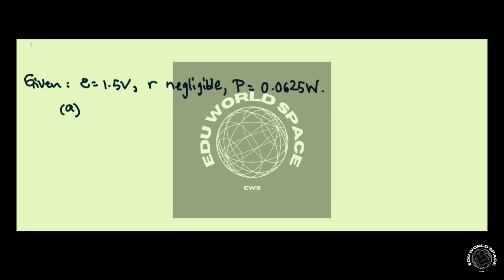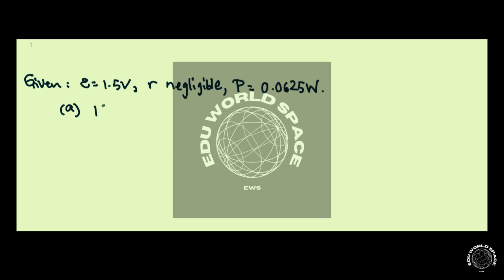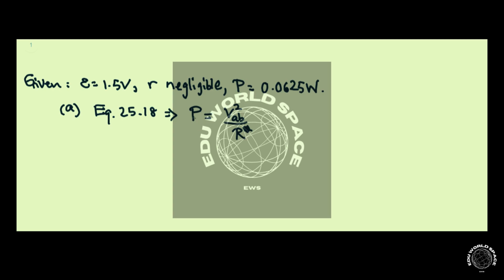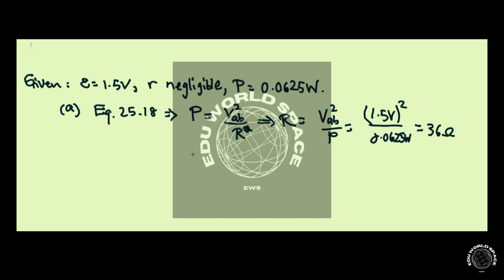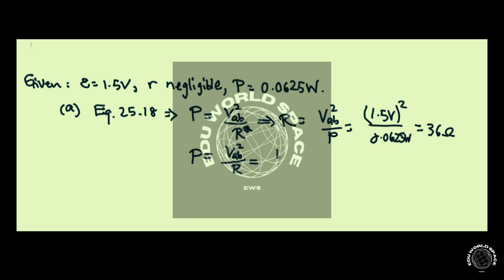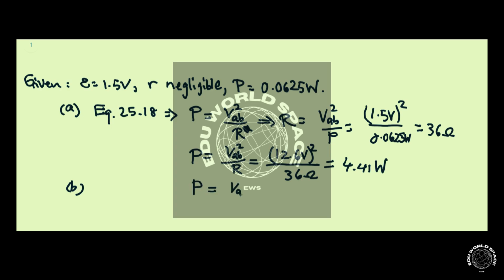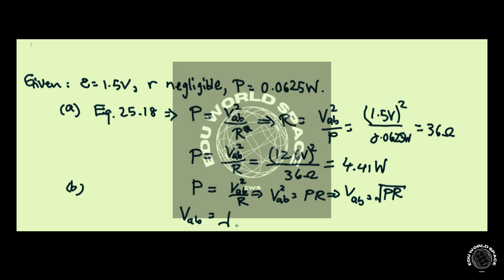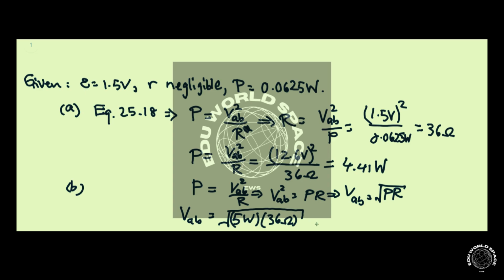[Physics] When a resistor with resistance is connected to a 1.50-V flashlight battery, the resisto